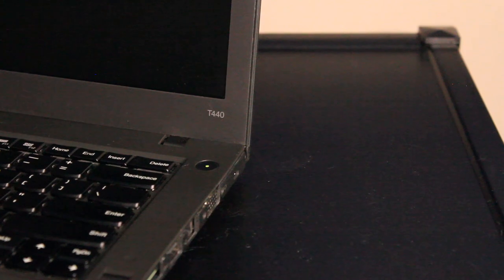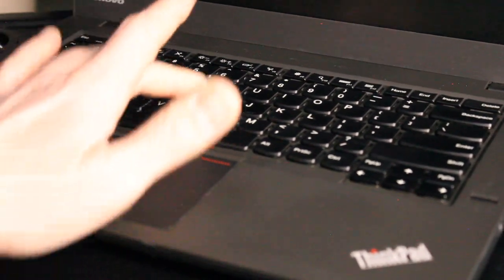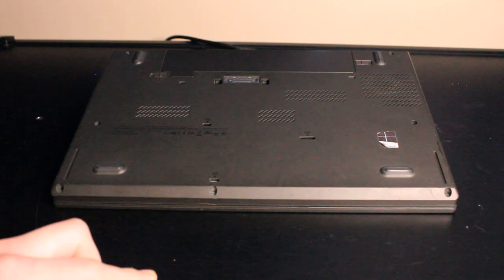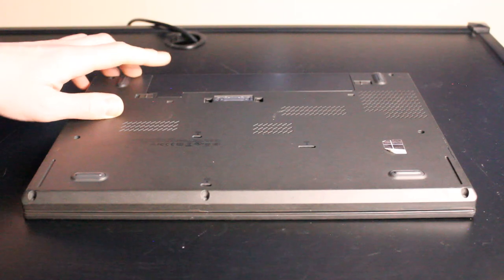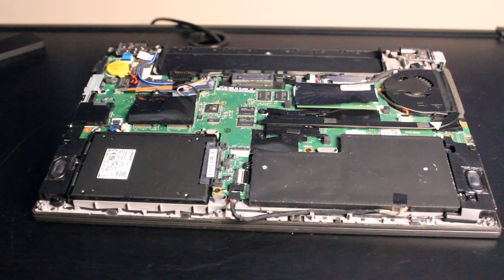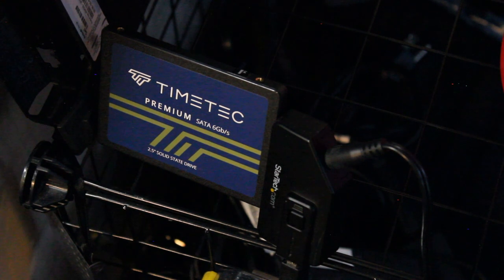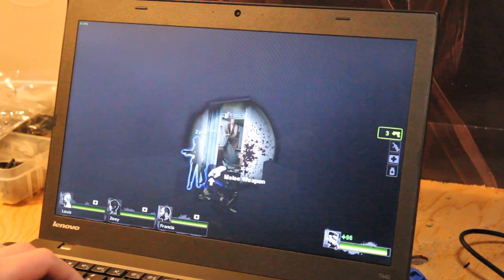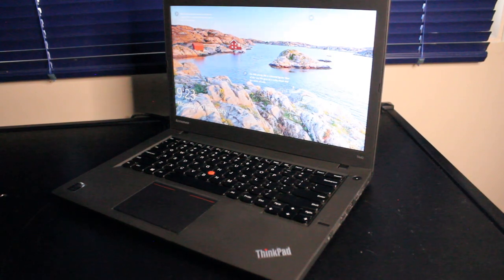Lenovo ThinkPad T440 Review and Gaming in 2023!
I  test run a Lenovo Thinkpad T440 Laptop

Intel(R) Core(TM) i5-4300U CPU @ 1.9 GHz
Intel(R) HD 4400
8GB DDR3 1600MHz RAM
240GB Kingston A400 Solid State Drive

0:00 Intro
0:14 CPU
0:29 RAM
0:53 SSD
1:04 WiFi Bluetooth
1:13 GPU
1:20 Display Panel
1:38 Keyboard
1:50 Touchpad
2:02 Case
3:43 Docking Station
4:09 Input/output
4:59 Remove Panel
5:39 Motherboard Tour
7:01 General Use
7:41 Speakers
8:00 Bluetooth Speaker
8:14 Webcam
8:19 Gaming
8:30 FortNite
9:19 Left 4 Dead 2
10:14 Star Wars Dark Forces
10:34 Other Games
10:46 Closing Thoughts